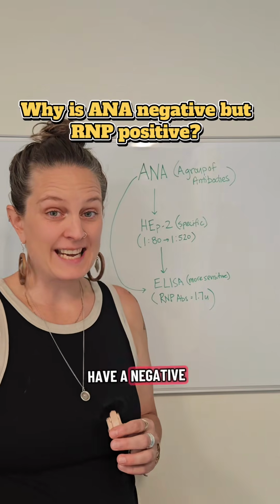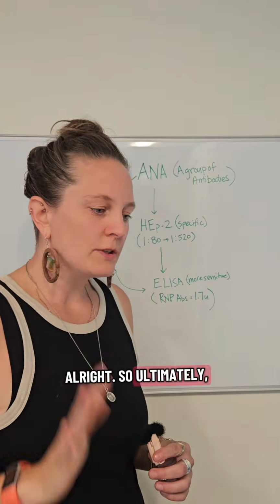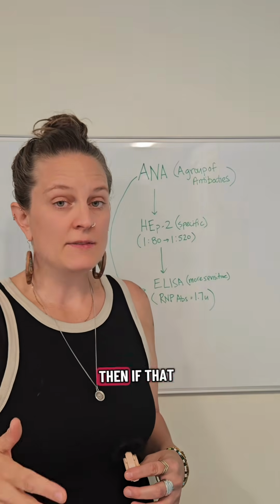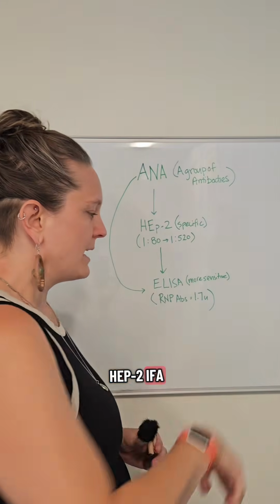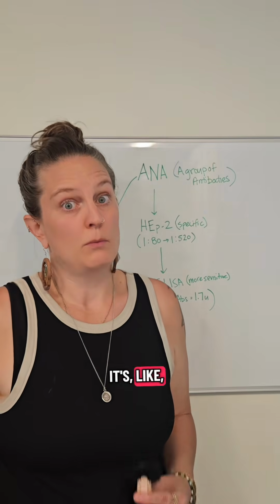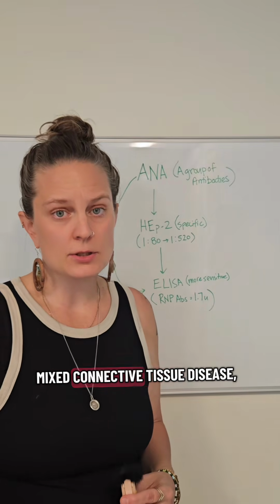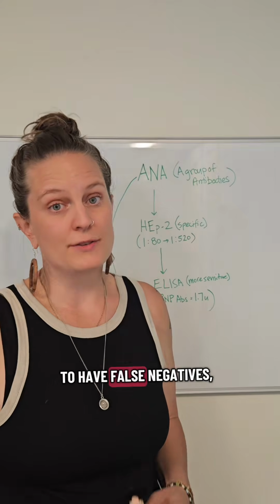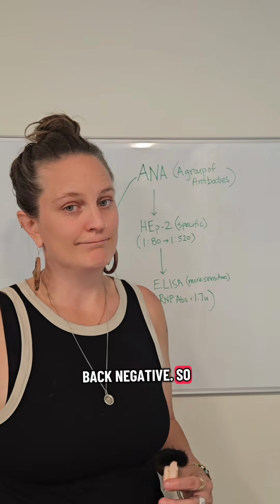ANAs are tested differently. which rest is run will determine likelihood of being positive.